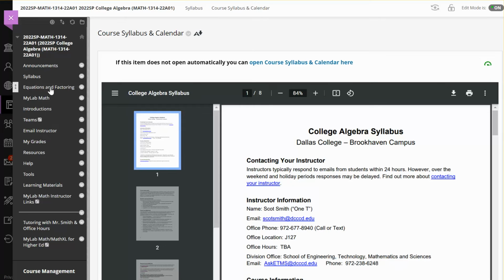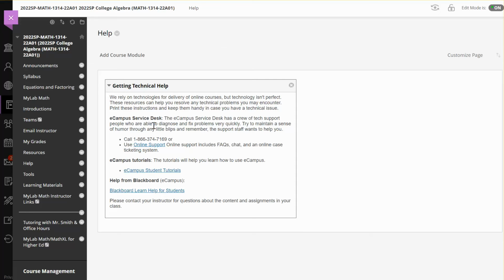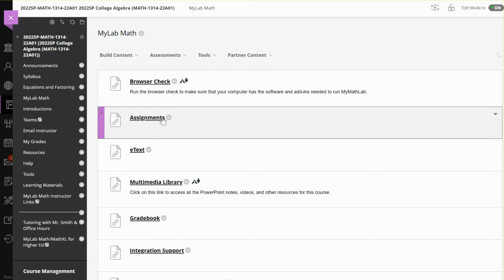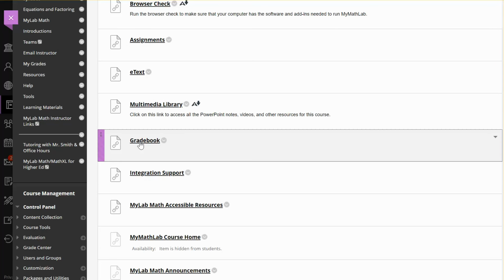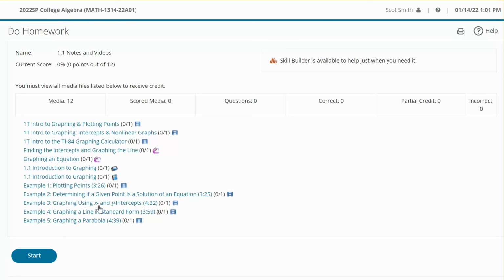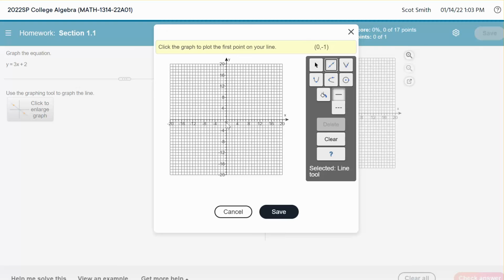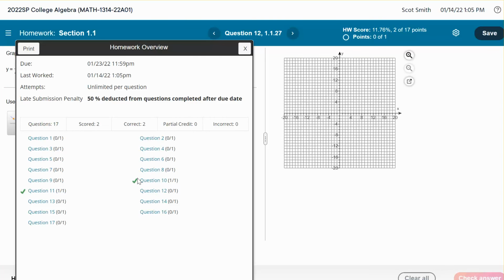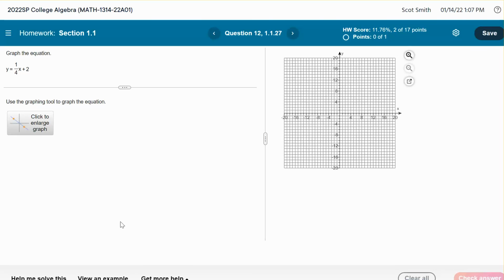College Algebra Video Tour of eCampus and MyLab Math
In this video, I show you the basics of getting started in eCampus and MyLab Math.